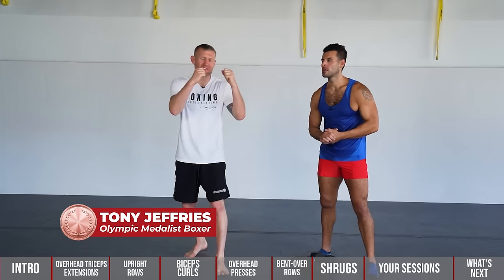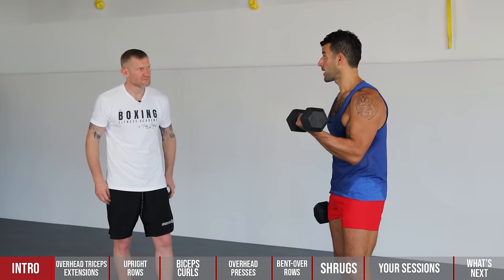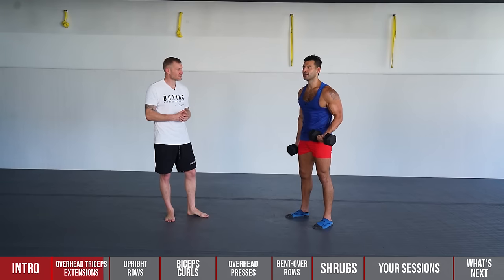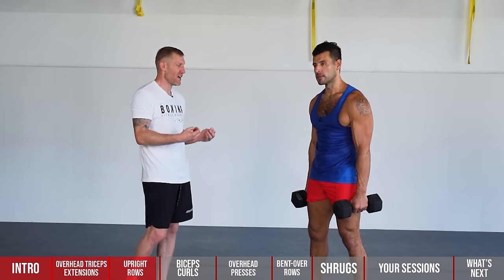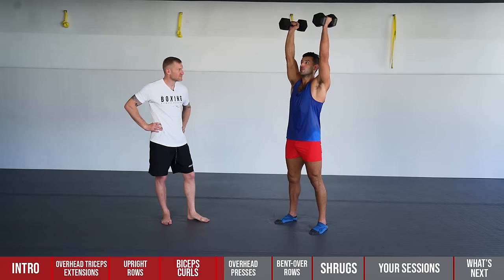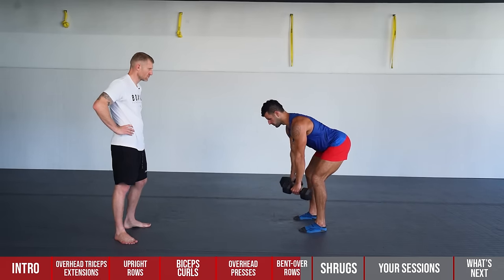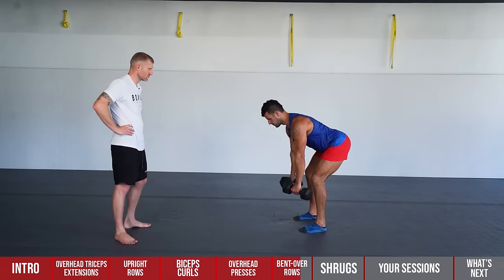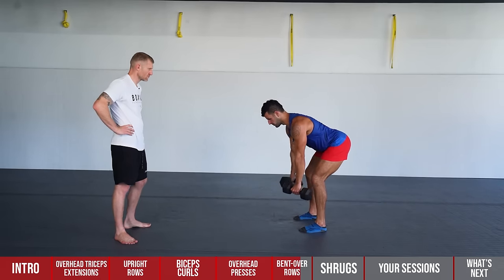The Best Dumbbell Workout for Boxing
Tony Jeffries and @BJGaddour shares a great Dumbbell workout for boxing that you should add to your training. This Dumbbell dynamite consists of 6 movements that works out your entire upper body. Do you want to improve and develop your upper body strength and stamina like Mike Tyson? These exercises / workout are perfect for you.

Do you want to train like Mike Tyson or you want to know his workout training routine? These videos with BJ will help you achieve the Mike Tyson body which is not just a show-off.
Do these for 30 seconds each - 3 minutes in total

Chapters:
0:00 The Best Dumbbell Workout for Boxing
1:49 Overhead Triceps Extensions
3:41 Upright Row
5:00 Biceps Curls
6:50 Overhead Press
7:47 Bent-Over Rows
9:25 Shrugs
10:56 When to do this Workout